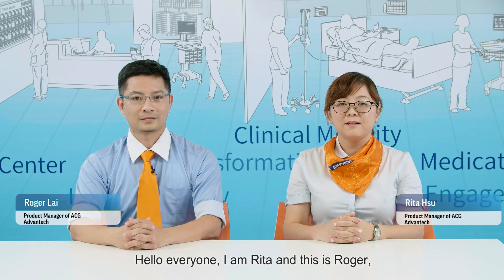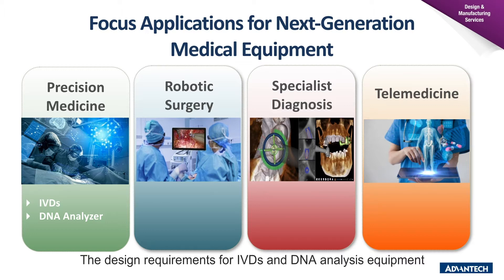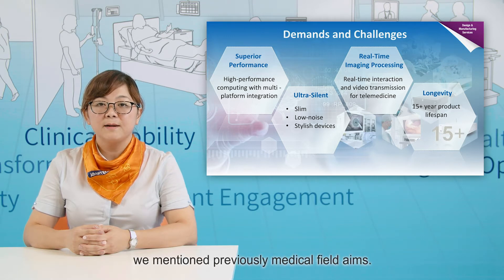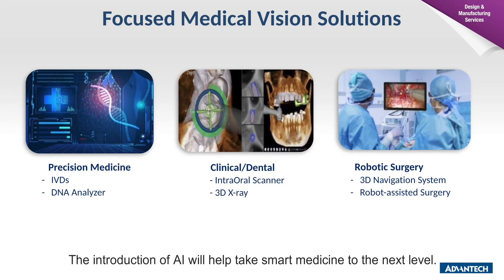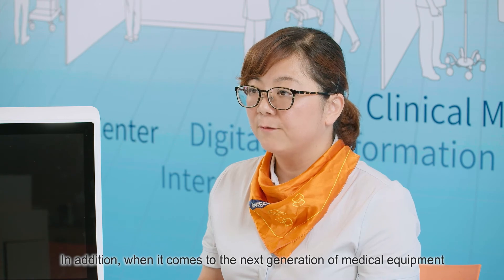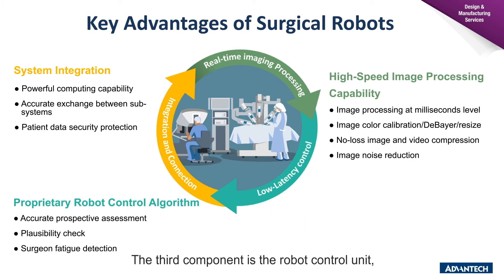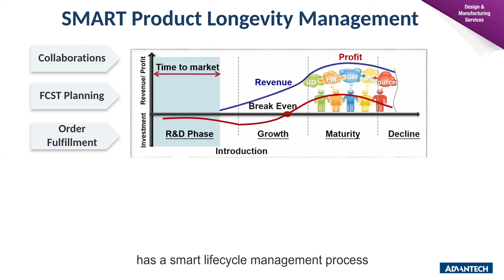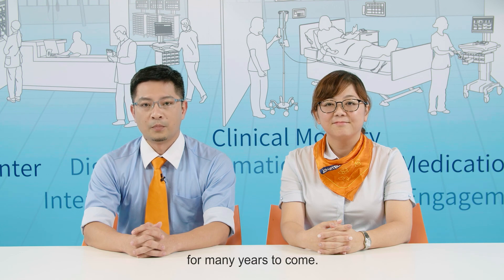AI-Powered Design & Manufacturing Services for Next Generation Medical Equipment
To meet arising trends in precision medicine, clinical equipment, and surgical robots, Advantech offers medical-grade DMS services — including the latest AI technologies via NVIDIA Quadro/Jetson and vForce FPGA Integration. Additionally, our 15+ year longevity supports to reduces the frequency of re-certification.